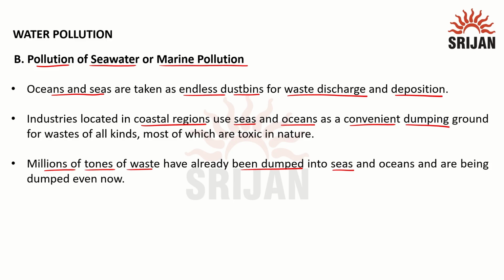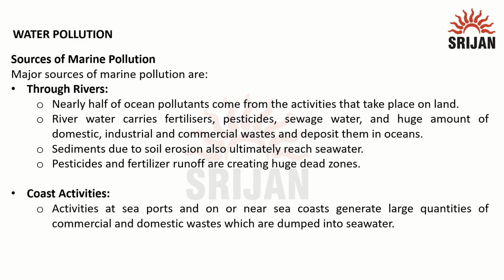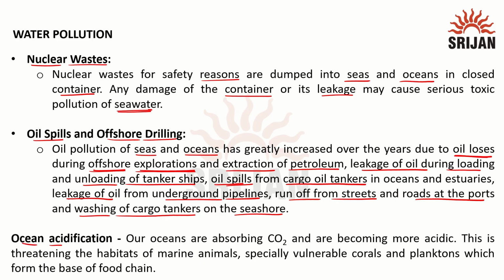4. Pollution of Seawater or Marine Pollution